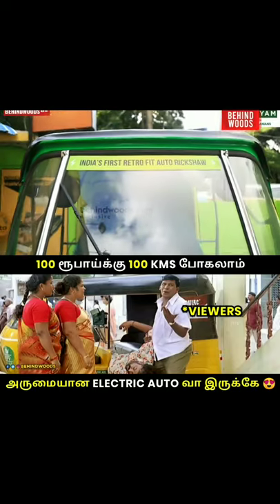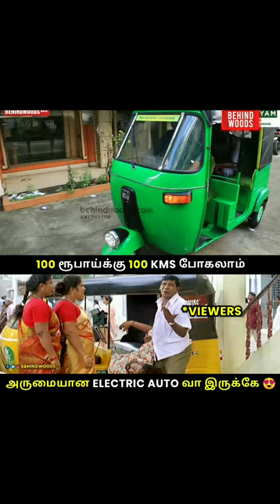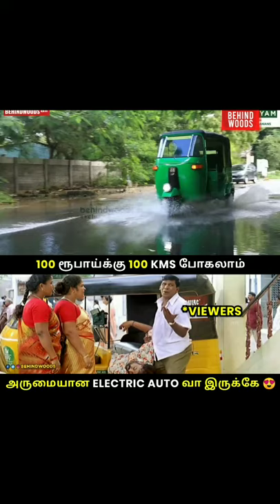Electric Auto tharam ah irukku 🔥👌